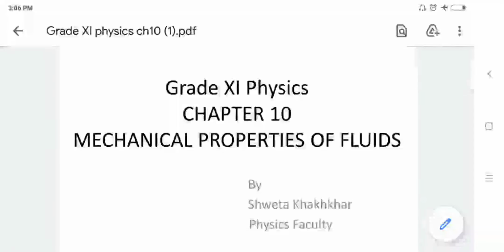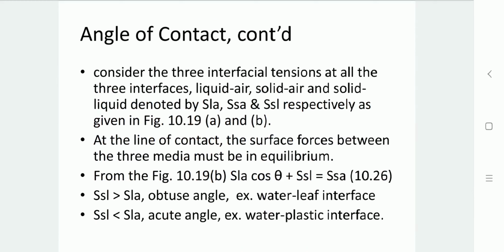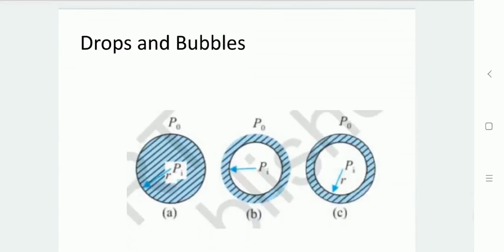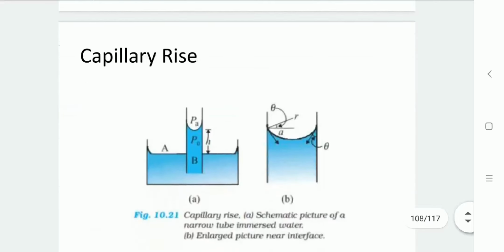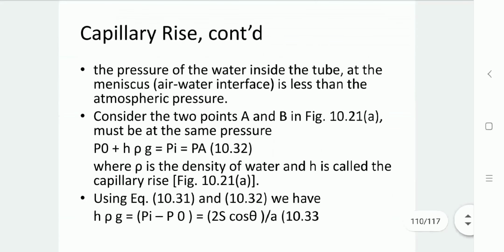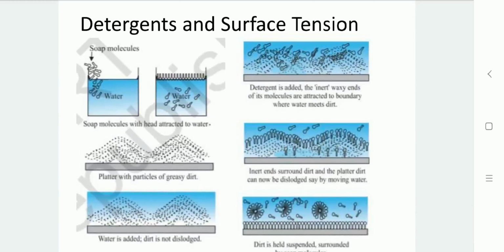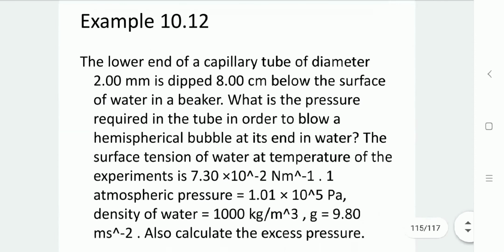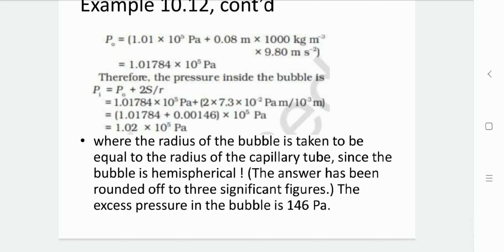Grade XI Physics Ch 10- Mechanical Properties of Fluids: Part 7